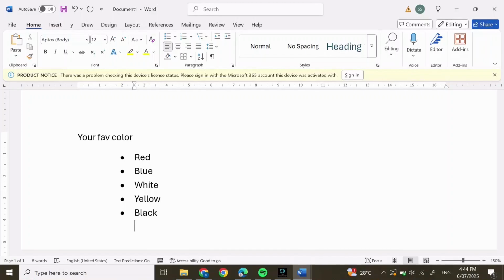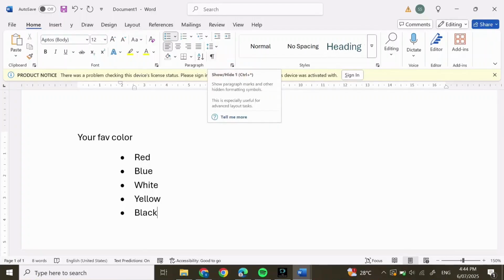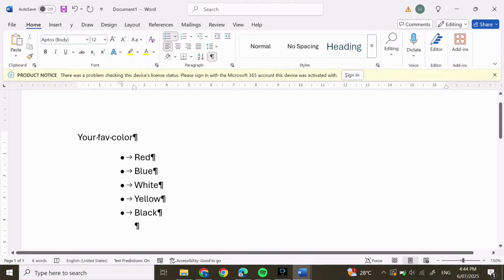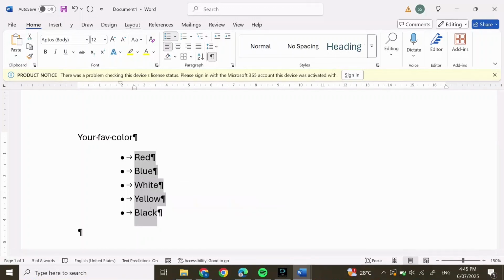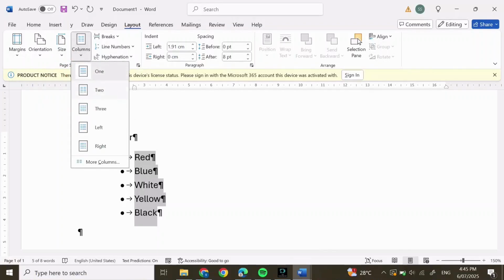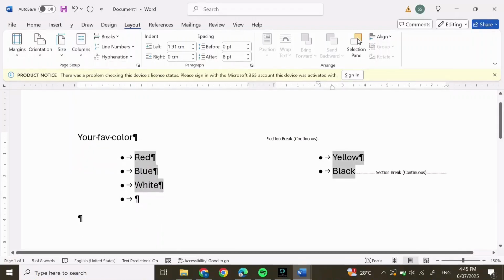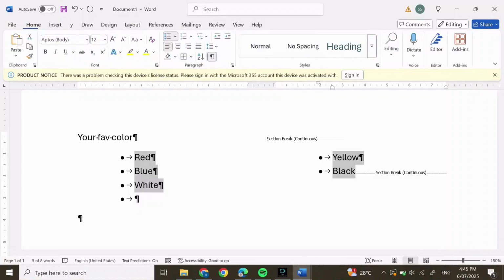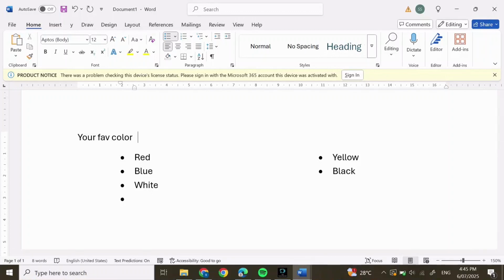How to Create Two-Column and Three-Column Lists in Microsoft Word (PC and Mac)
Welcome to our detailed tutorial on "How to Create Two-Column and Three-Column Lists in Microsoft Word (PC and Mac)"! Whether you’re working on a report, resume, or any document, organizing your list into multiple columns can improve readability and style. In this video, we’ll guide you step-by-step on creating two-column and three-column lists in Microsoft Word on both PC and Mac platforms. Learn how to format your lists quickly and easily to make your documents look professional and well-structured.

What you’ll learn:

How to make two-column lists in Microsoft Word

How to create three-column lists in Word on PC and Mac

Using the Columns feature in Microsoft Word

Formatting tips for multi-column lists

Adjusting column width and spacing for better layout

Troubleshooting common issues with columns in Word